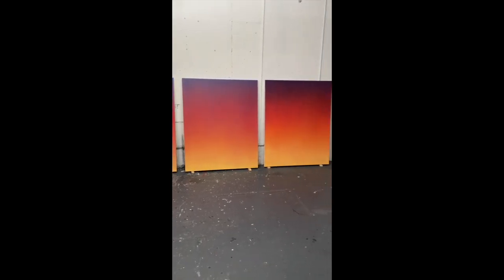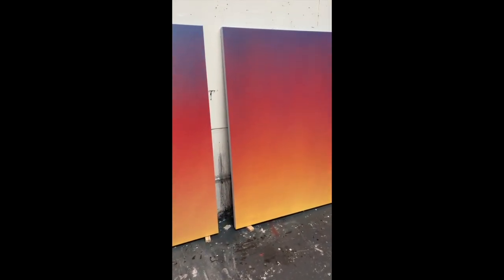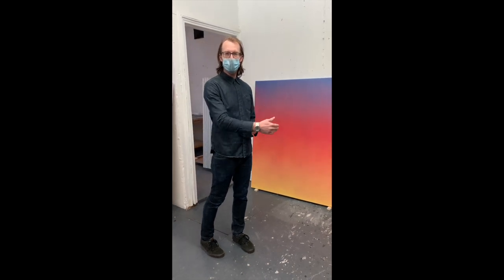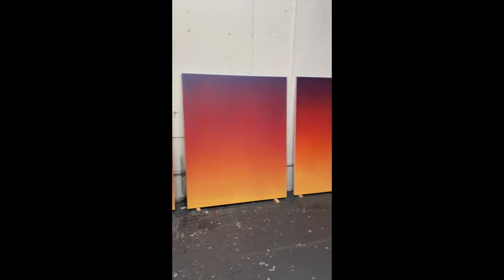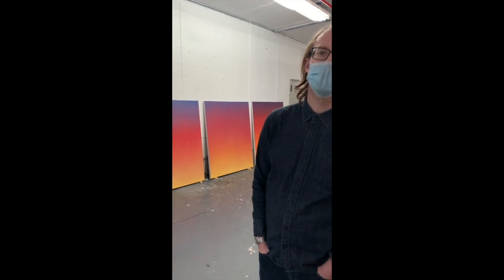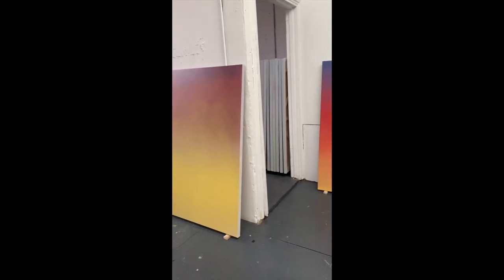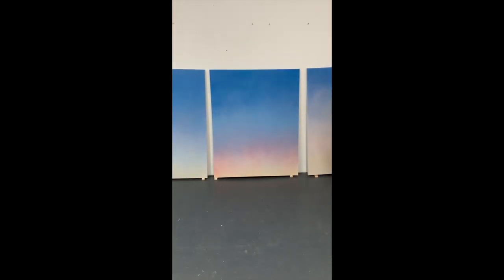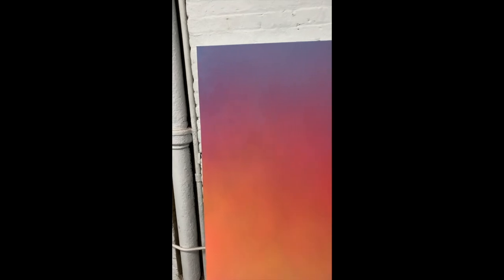Isaac Aden and David Eichholtz Artist Studio Discussion - part 1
David Eichholtz joins Isaac Aden in his studio in New York to discuss his artwork for the exhibition "Immersion" at David Richard Gallery